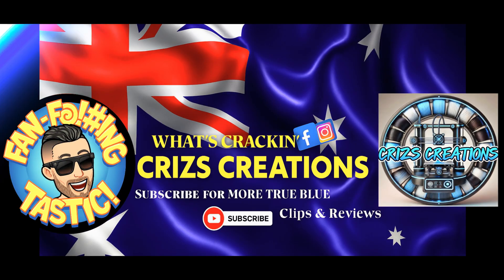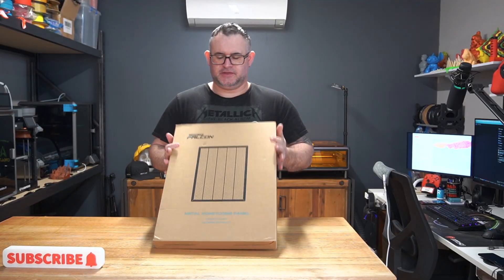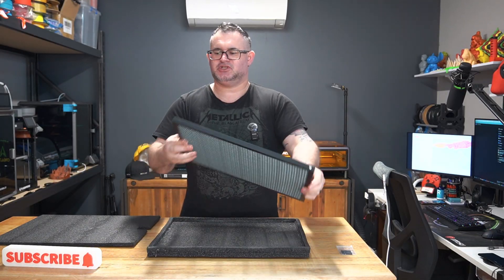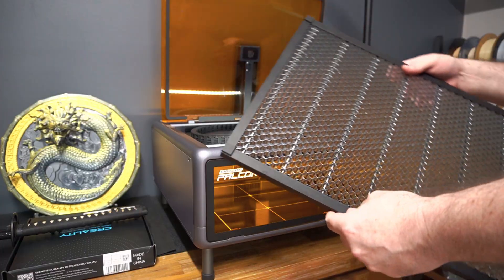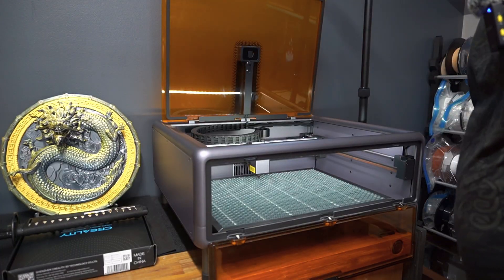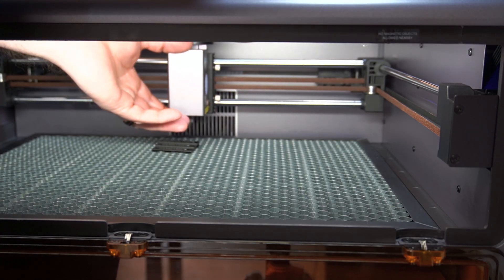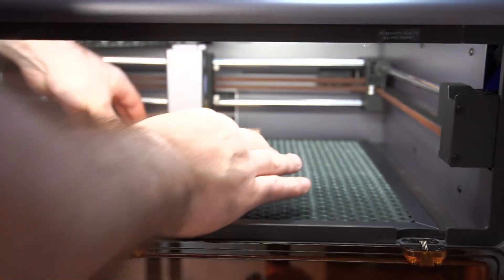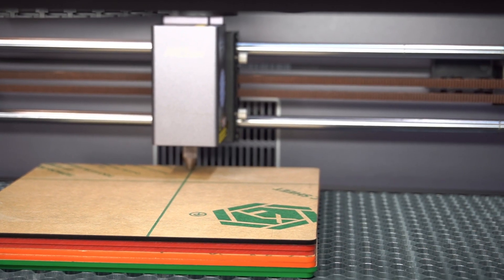The SHOCKING Truth About A1 Laser Honeycomb Plate Installation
Unboxing & Review of the Creality Falcon A1 Honeycomb Plate Including Proper Adjustment to Increase the Clearance Height for more Material Clearance & Fitment.

DM for Genuine inquiries.